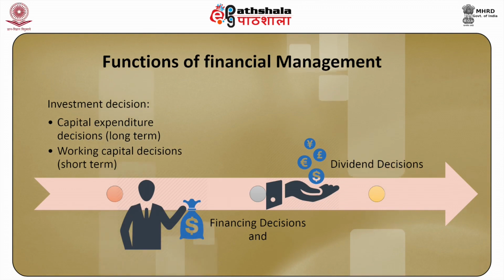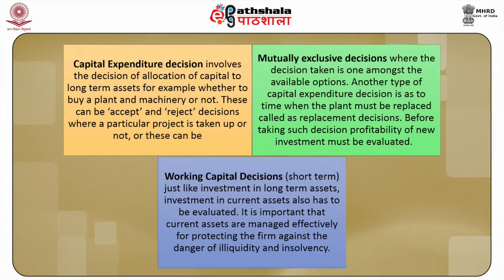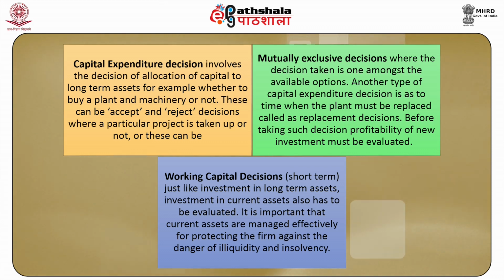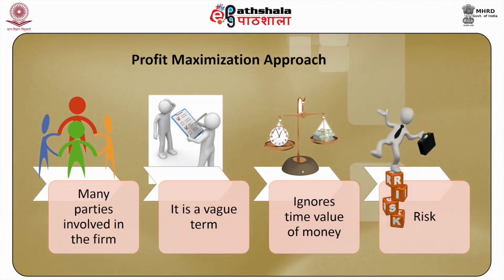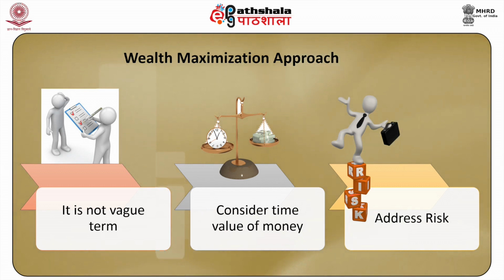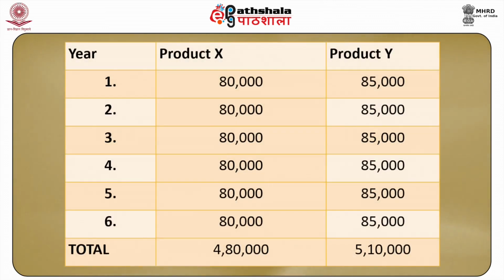M-12. Introduction to Financial Management